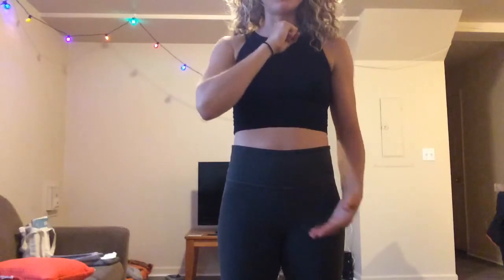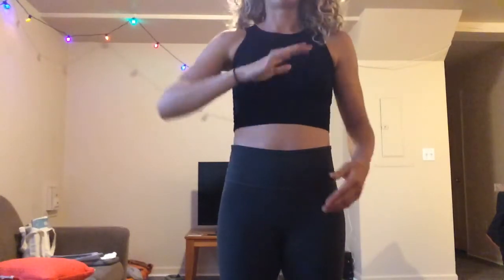Finding Stability in Postures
Jackie gives 4 quick tips on how to gain more stability in any type of posture to depend your practice!